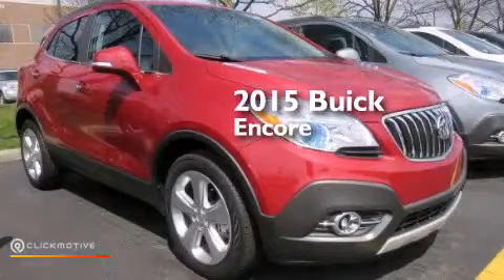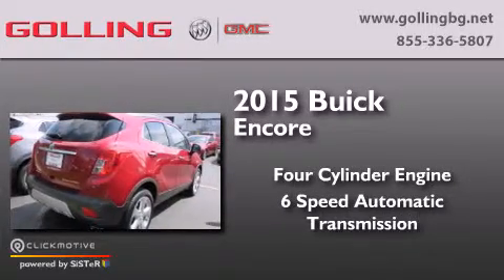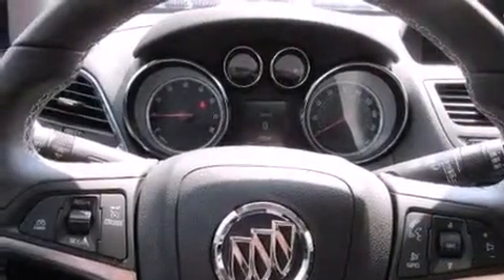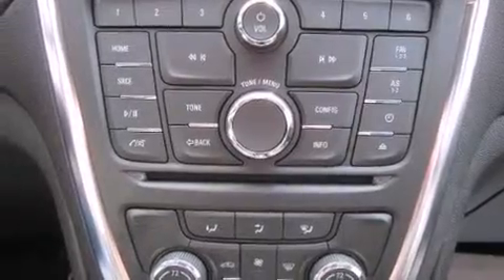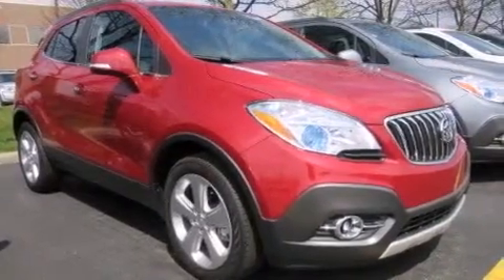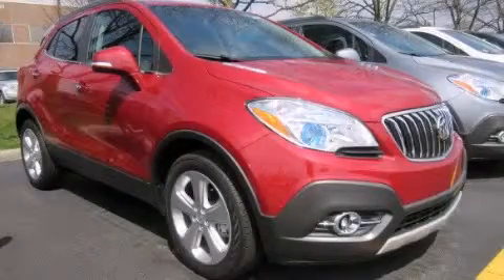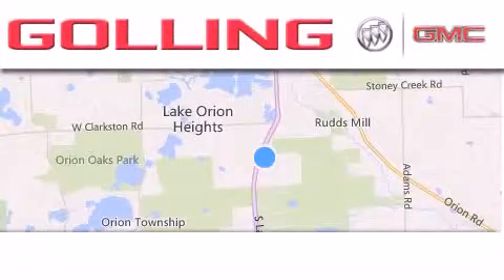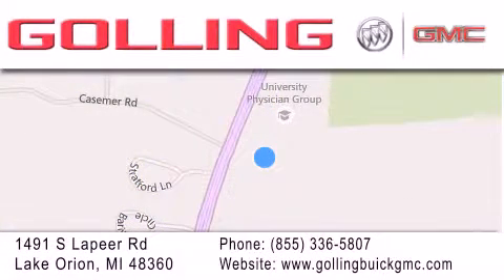2015 Buick Encore Lake Orion MI 48360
We have been honored to serve the Lake Orion MI area , we promise that your experience at our dealership will exceed your expectations ! Year : 2015 Make : Buick Model : Encore Engine : Turbocharged I4 1.4/83 Trans . : Automatic Exterior : Ruby Red Metallic Interior : Ebony Golling Buick GMC 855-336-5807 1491 S Lapeer Rd Lake Orion , MI 48360